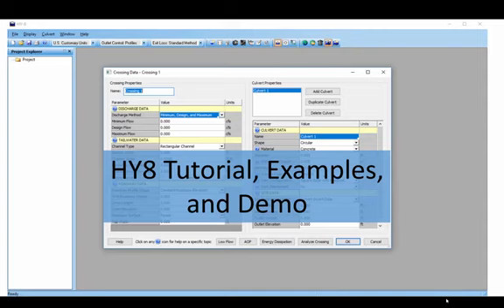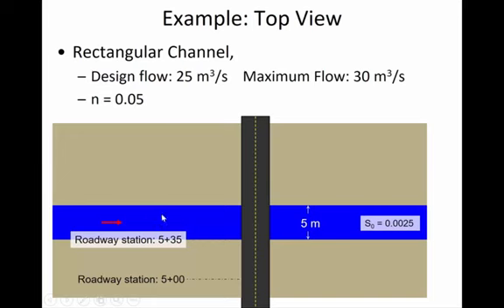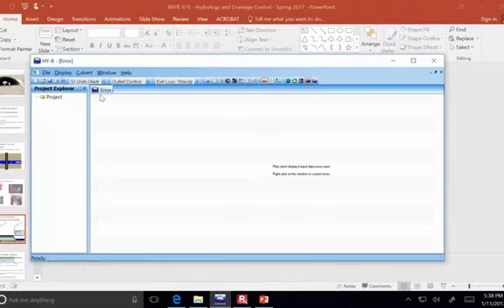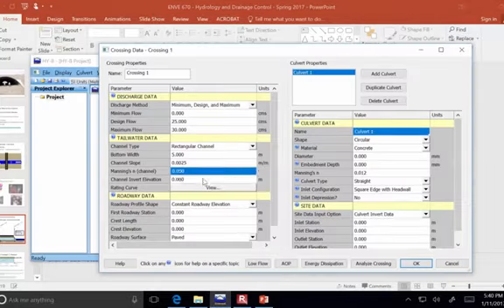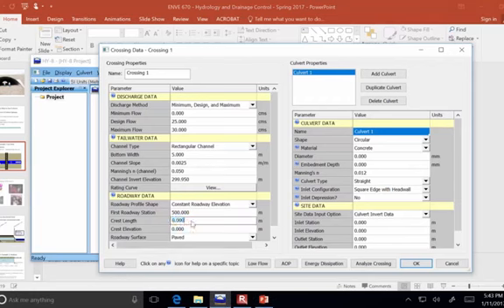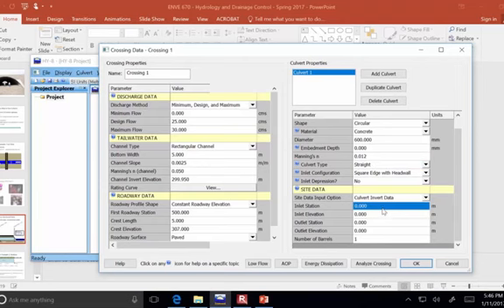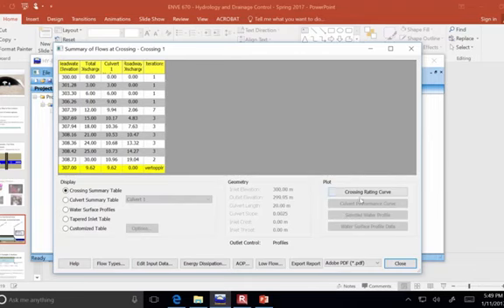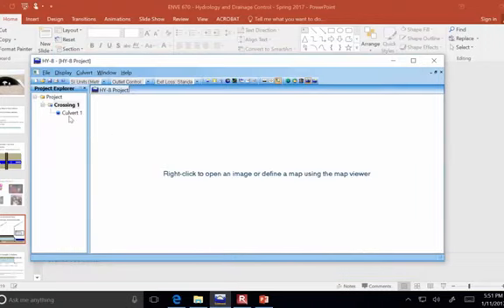HY8 Demo, Tutorial, and Example 1 for culvert analysis and design